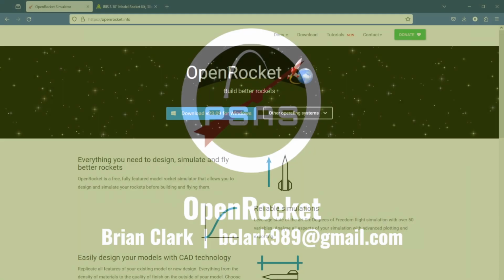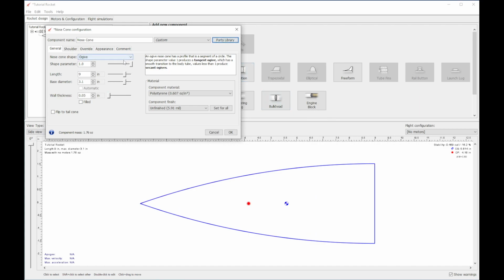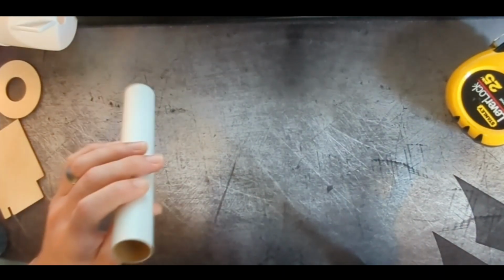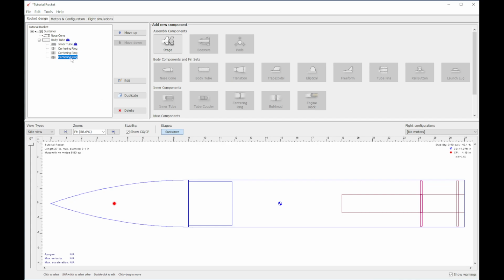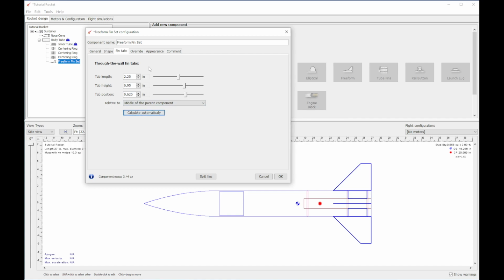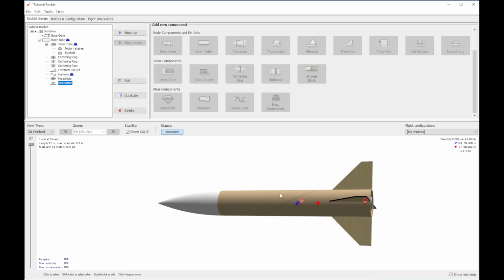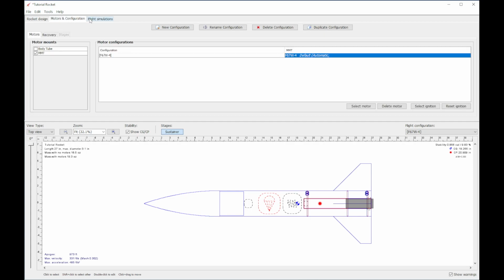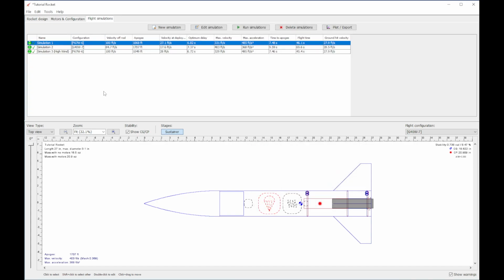OpenRocket Tutorial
Start to finish walk-through of OpenRocket simulation software using an Estes Doorknob kit as an example. Includes modeling components, configuring motors, and simulation. Does not include multistage rockets, clusters or air starts, or modifying the appearance.